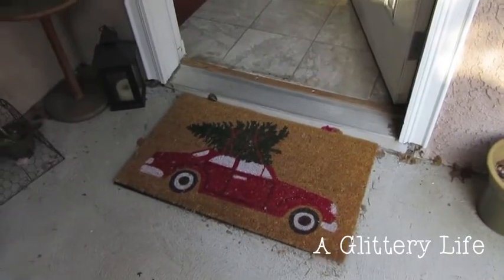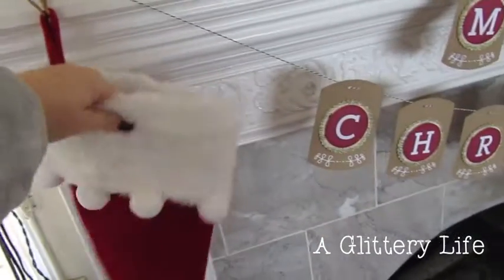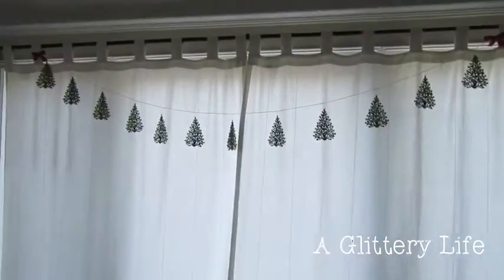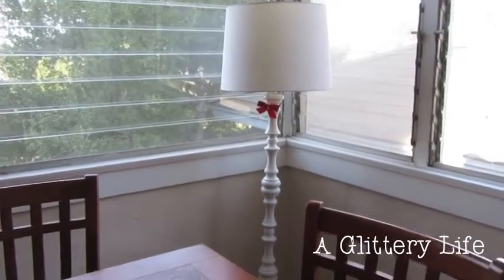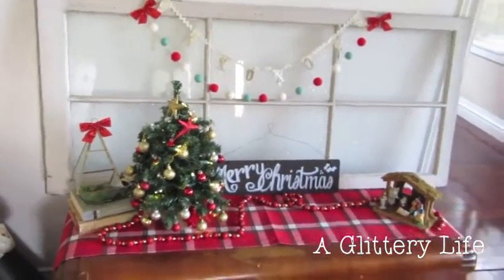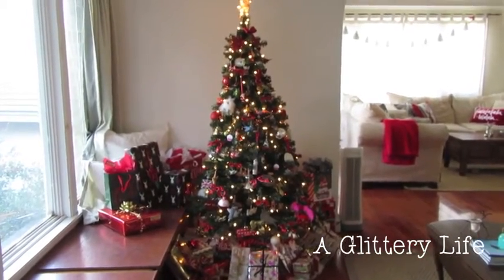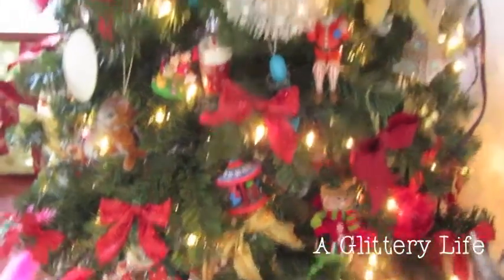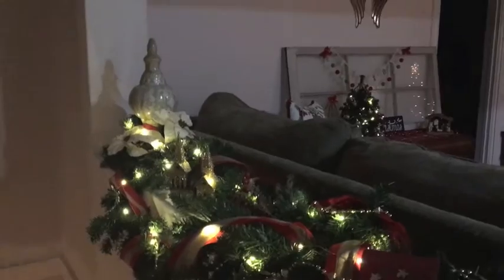HOME TOUR! MY CHRISTMAS DECOR!!!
***My favorite place to shop

I love Christmas so much and had a blast decorating my house this year!  Since I can't have you all over for a Christmas party I thought I would film this so you can have a sneak peak into my house!

Products mentioned in this video:

How I got the polka dots on my wall in my background
The lens I use for filming
The tripod I use

**FAQ**
Where do I live:

Over the years I have spent more money than I care to add up testing products, stocking my pro kit and curating my beauty collection.  As my blog and channel have grown I have encountered companies that are generous enough to send me products to test, swatch and review.  This video most likely contains items that were sent to me as well as plenty I paid my own money for.  Don't feel obligated to use them, but it doesn't cost you anything to use them and it helps this channel grow.